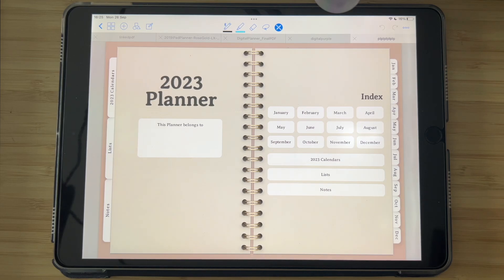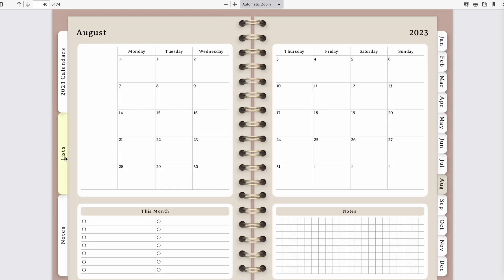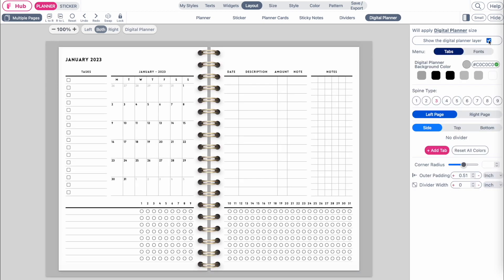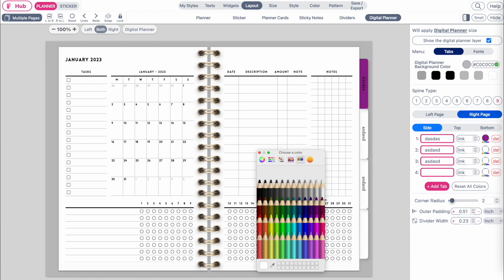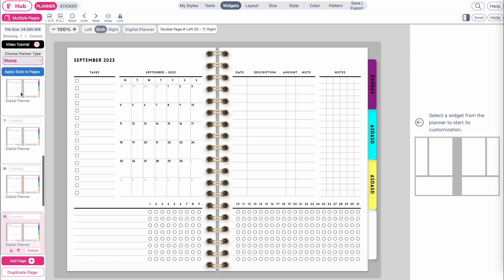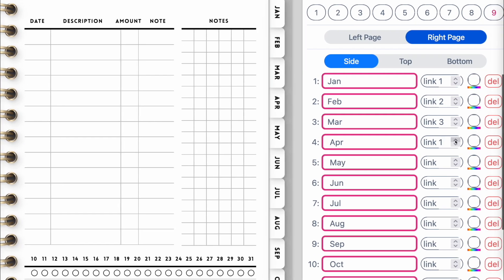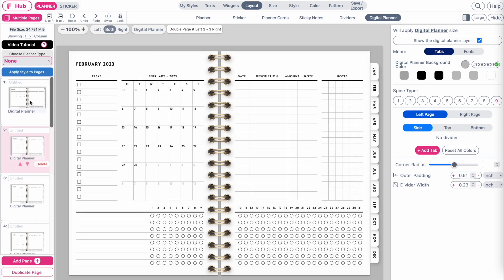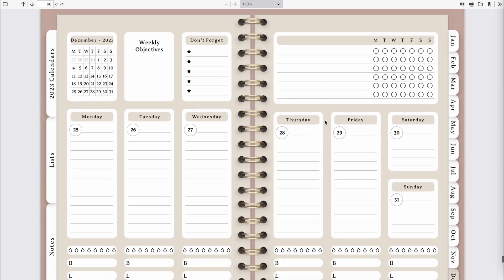New! Digital Planner Feature - Create Hyperlinked Digital Planner on Planify Pro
Please open a new private mode/incognito window in FIREFOX Browser!

Create Digital Planners with clickable tabs, also known as hyperlinks! This is a short walk through video on our newest feature.